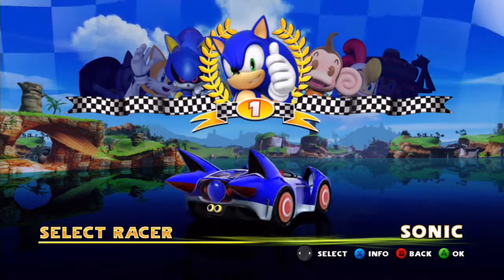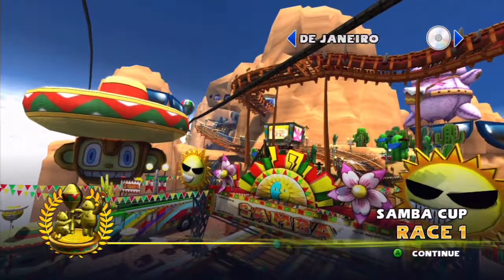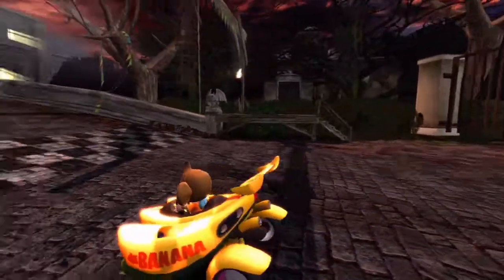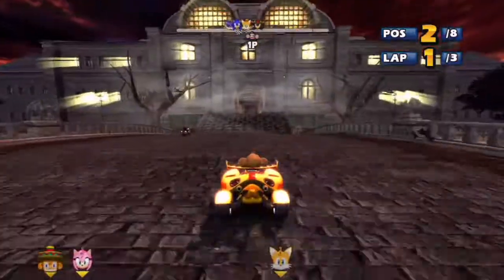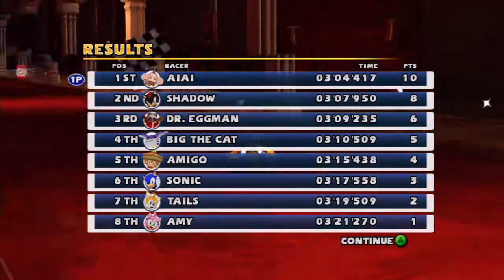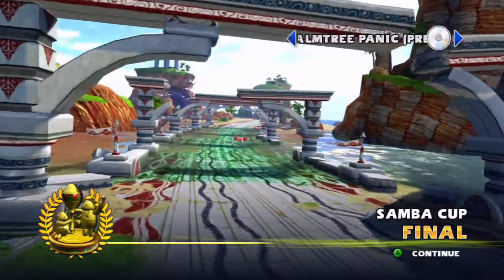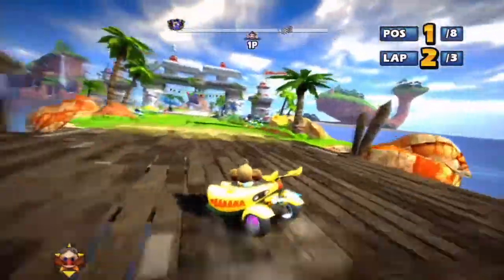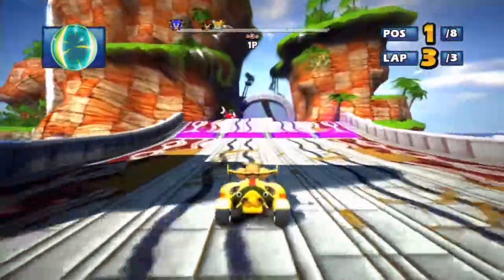Let's Play Sonic & SEGA All-Stars Racing - Grand Prix - Part 5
Samba Cup:
Rocky Coaster (Carnival Town) (Samba De Amigo)
Highway Zero (Tokyo-To) (Jet Set Radio Future)
Deadly Route (Curien Mansion) (Curien Mansion)
Ocean Ruin (Seaside Hill) (Sonic The Hedgehog)